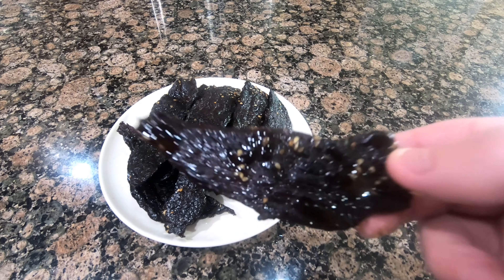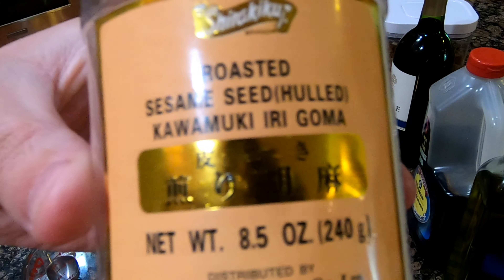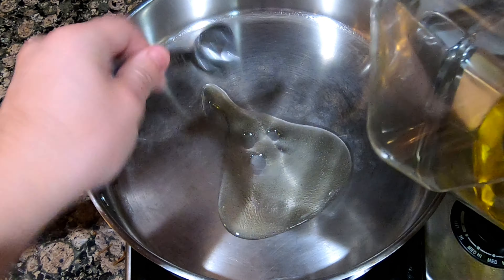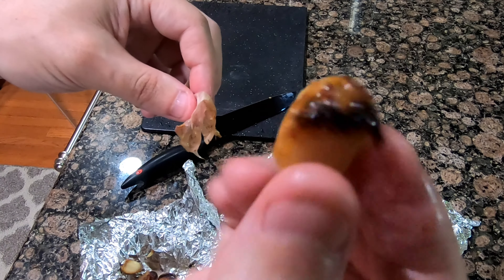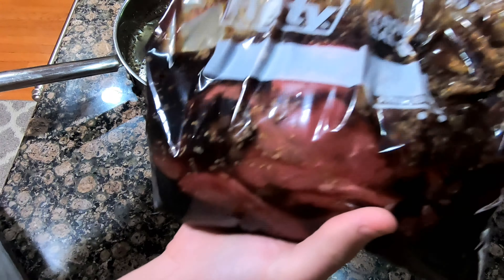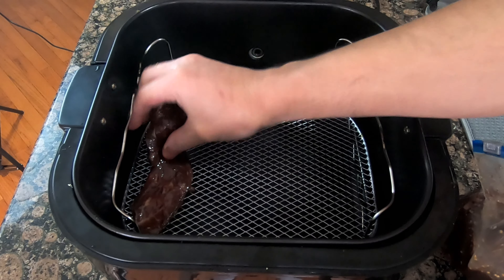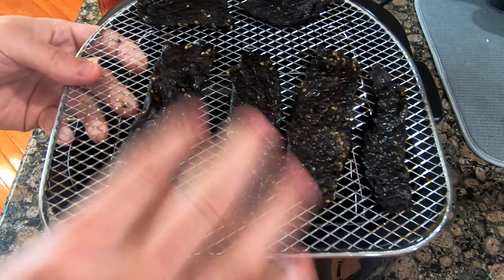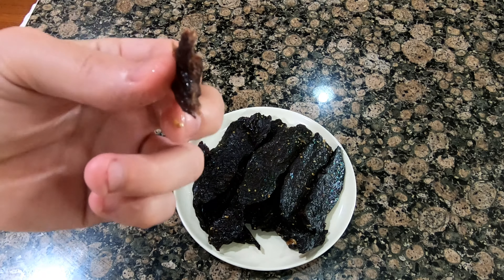NuWave Brio 10 qt Air Fryer - Homemade Rump Roast Teriyaki Beef Jerky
I'm back from vacation and made these delicious pieces of beef jerky.

This is only my 2nd time making beef jerky.  These came out much better than I expected and my entire family enjoyed them.

Teriyaki Ingredients
1/3 Cup Sesame Seeds
1 Cup Red Wine
½ Cup Sugar (Add more to make it sweeter)
1 Cup Soy Sauce
3 Garlic Bulbs
1/3 – 1/2 Cup Sliced Ginger (Add more if you want)
1 Cup Water for a marinade.